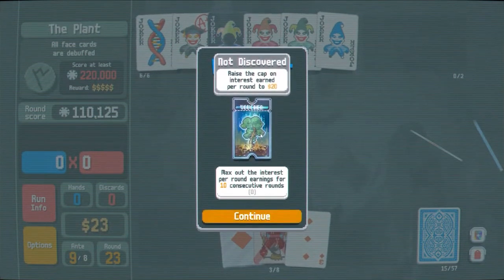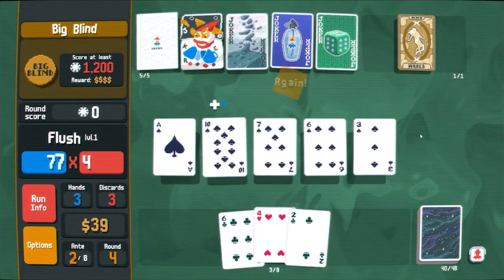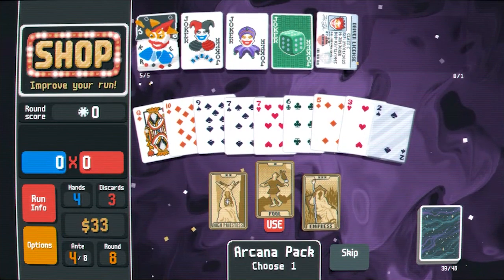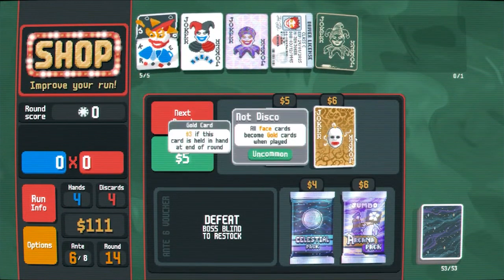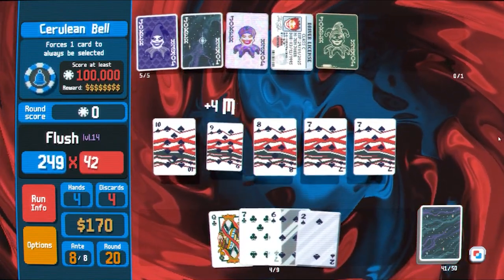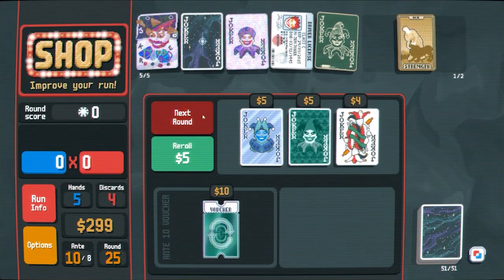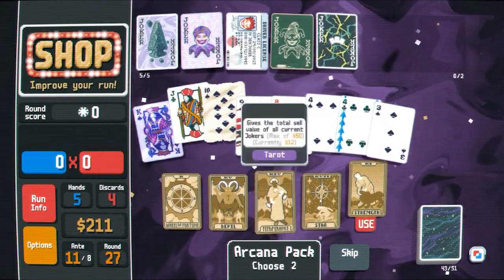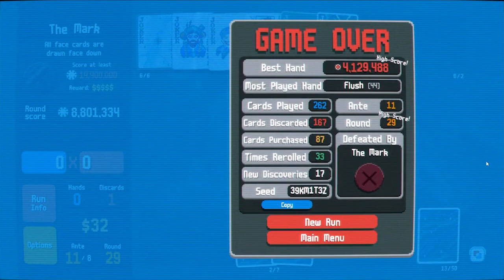Is Nebula the Best Deck? (Balatro Gameplay)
Today I'm trying Balatro, the poker, deck-builder roguelike taking the world by storm.